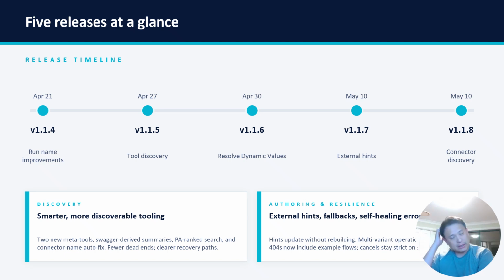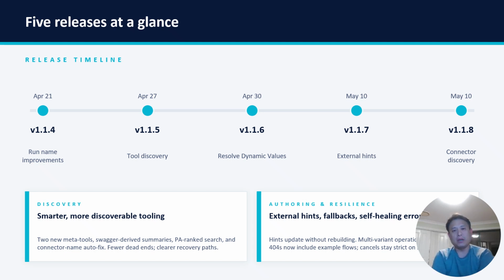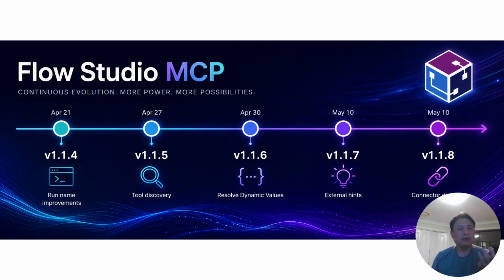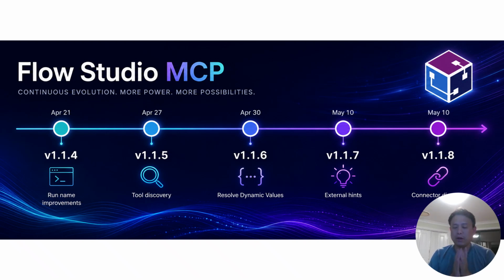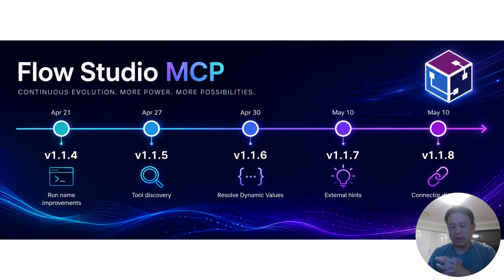Flow Studio Live - MCP 1.1.4 ➡️ 1.1.8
A quick dev log about all the fun stuff we've been adding to Flow Studio MCP
These updates are dramatically improving the success for your Agent to write flows.  We are serious in our goal to make Flow Studio MCP the only MCP that will help you get to a successful outcome with Power Automate.

00:00 Intro
01:04 Run Handling Improvements (v1.1.4)
02:17 MCP Tool Search and Skills (v1.1.5)
04:18 Dynamic Connector Resolution (v1.1.6)
06:09 JSON Hints for Flow Creation (v1.1.7)
08:17 Dynamic Properties and Schema Discovery (v1.1.8)
10:30 Wrap Up